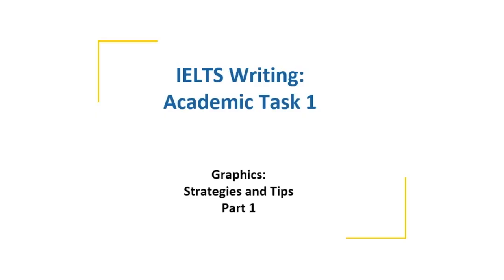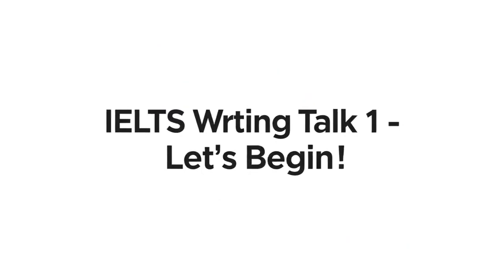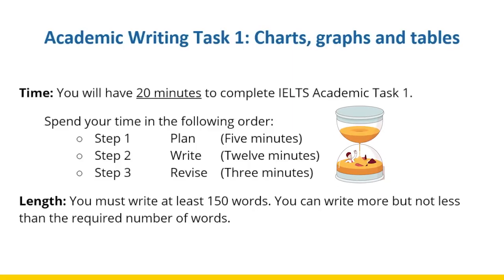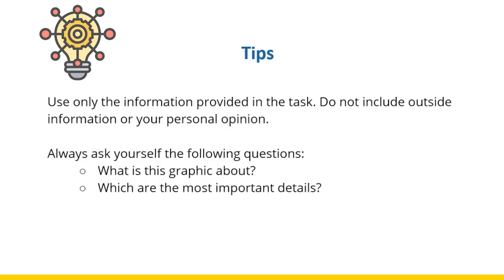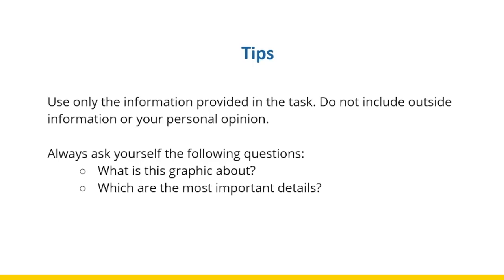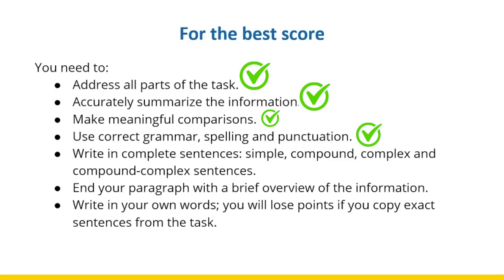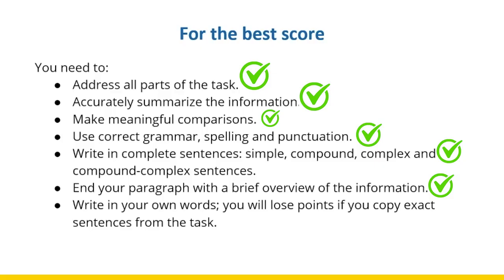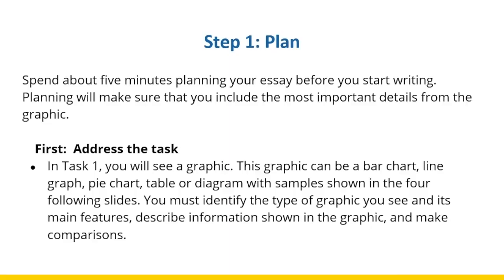Master IELTS Writing Task 1 in 5 Minutes!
Struggling with IELTS Academic Writing Task 1? Don’t worry — in this lesson, we’ll break it down step by step so you can feel confident and save time on test day.

You’ll learn:
✅ The two IELTS essay types (Task 1 & Task 2) explained clearly
✅ How to manage your 20 minutes effectively (Plan ✍️ Write 🕒 Revise ✅)
✅ The best strategy for analyzing graphics (charts, graphs, tables, diagrams, pie charts)
✅ How to answer only with task information — no outside opinions 🚫
✅ The two golden questions: What is this graphic about? & Which are the most important details?
✅ Writing with comparisons, summaries, and correct grammar
✅ Why planning is your secret weapon for a higher band score
✅ Tips to paraphrase and use your own words instead of copying

📌 By the end, you’ll know how to write a clear, well-structured 150+ word essay in Task 1, using the best IELTS strategies.

👉 Watch until the end for a step-by-step outline and planning guide.

If this video helps you, please like 👍, share 🔗, and comment 💬 to support more IELTS learners.

🕒 Timestamps

00:00 – Intro: IELTS Writing Overview
00:46 – Time Management (Plan, Write, Revise)
01:34 – Rules: No Opinions, Only Task Info
02:23 – How to Compare and Summarize Data
03:14 – Paraphrasing & Sentence Types
04:31 – Step 1: Planning Your Essay